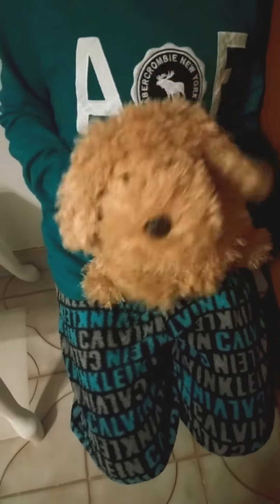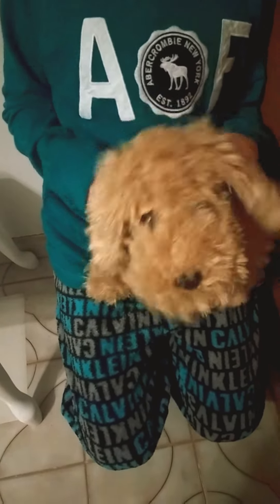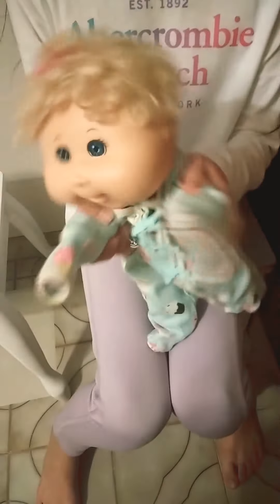Jingle Bells Stays at Home Part 1